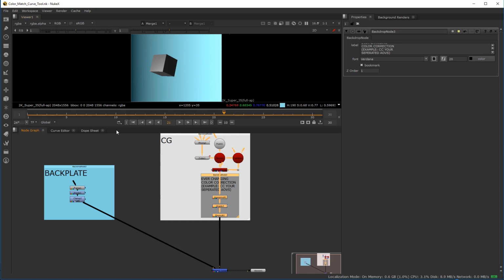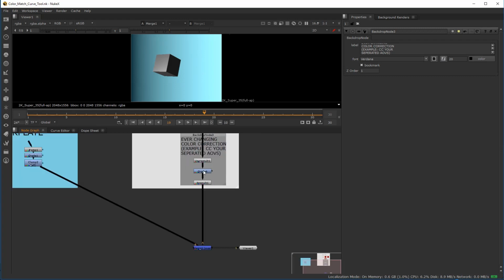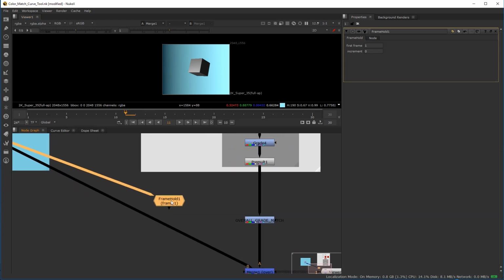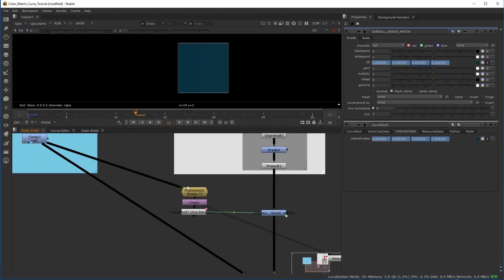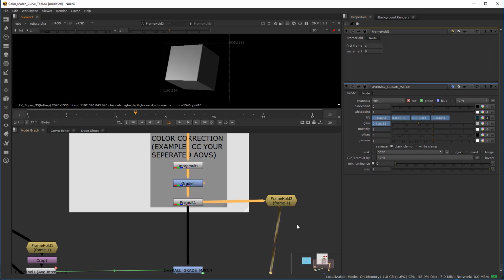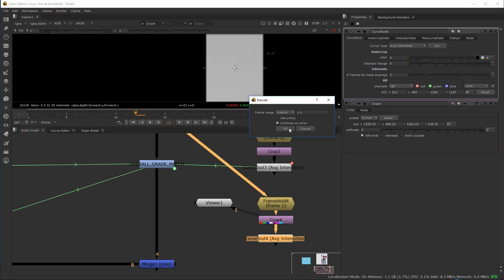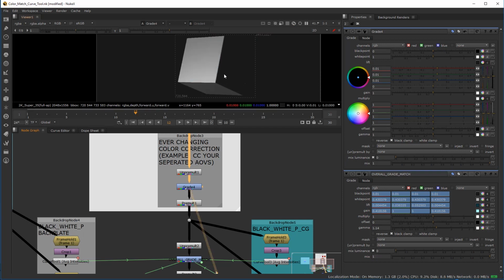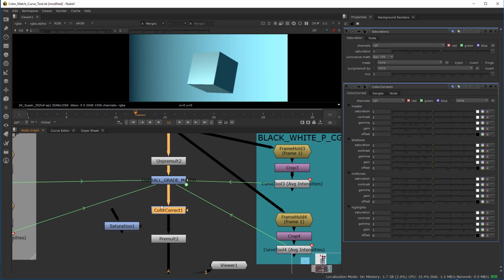Nuke 104- Cleanup & Color in Nuke - Lesson 14: Curve Tool Propagation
In this lesson we cover using the Curve Tool...

Inspired by the great Tony Lyons of CreativeLyonsTuts